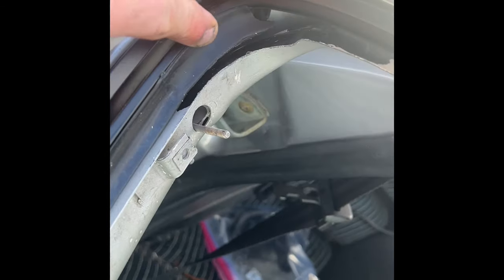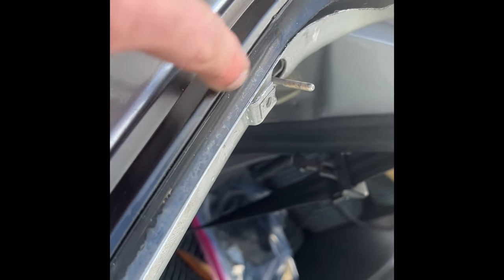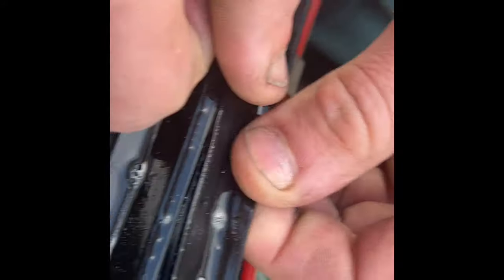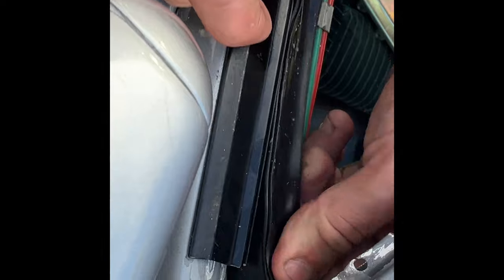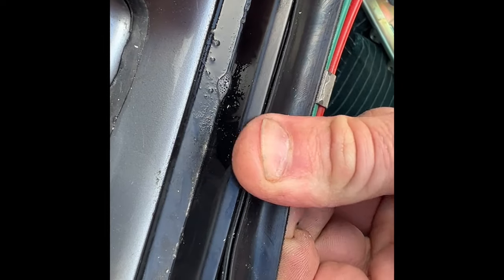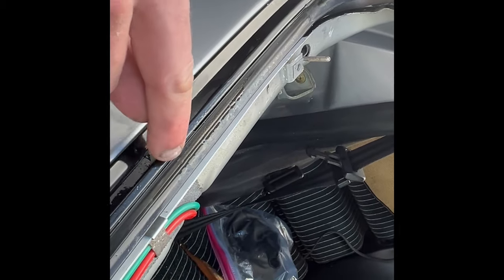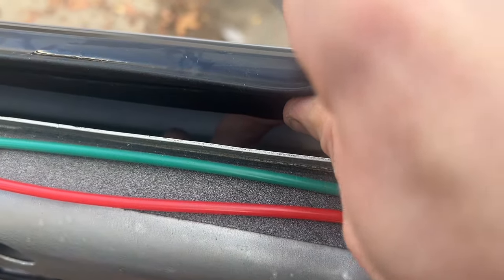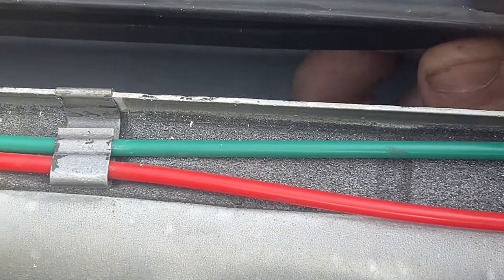How to install Porsche 928 outer window seal/scraper trim. 928-537-320-03 and 928-537-319-04.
The 'hard' part is sliding up the STARTING few inches of the CURVED end, up to where it will terminate in the door edge.  That takes a few short minutes with some water and glycerin/soap.  You can start to insert this curved end just before the bend up in the metal trim piece, not far at all.  You just cant get the WHOLE bend into the trim until you've started to slide/work it up the bend in the channel.  You do NOT have to start at the 'mirror' end of the trim.  Use water and glycerin/soal, pop it in an inch or so that will get through the bend, and slide it up.

Figure out where this up-curved end needs to terminate by noting where the upper door window guide (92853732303 & 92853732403) terminates.  Then the two pieces sit well together for a weather seal.

Now you can work on the long flat seal insertion.  Insert the 'back side' of the seal lip...and then while well lubricated, compress/push in the outer edge of the trim seal lip.  Easy peasy.

There will be excess seal at the mirror end of the door.  The window guide seal will terminate ONTO it.  It is not long enough to terminate PAST it.  So do not cut the lower seal to 'fit'.

Also shown is the detail image of the TWO parts of the seal that are used.  The small strip that we are placing into the door trim piece, and the wider lip that wraps around the door frame ledge, that then holds the seal in place.

Finally, why is this so expensive, isn't it just extruded rubber?  Well, yes, look at the end still image.  This is a 'cheap' extrusion that is then BONDED to a COMPLEX shaped piece of rubber.  This is two pieces made to have a specific shape.  Labor an tooling involved for Porsche to maybe only order 100 at a time, every few years.  It costs $$ to manage inventory and supply lines for 9000 parts for a 46 year old car (most 928s share the same parts).

Try ordering trim for a 45yr old anything else on the road from the manufacturer..all in all, the cost is amortized in your restoration work, over easily another 30yrs of service.

You can do each side, in about 5-10 minutes depending on your lubrication slipperyness.